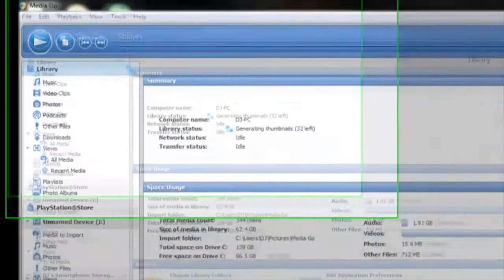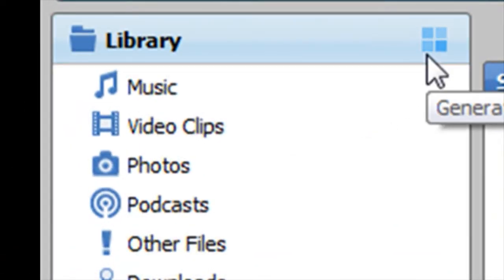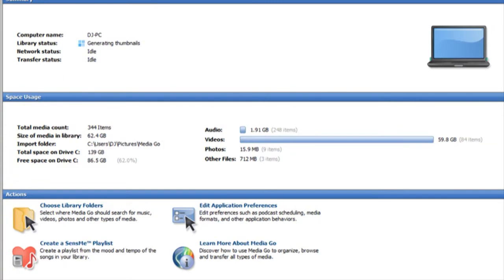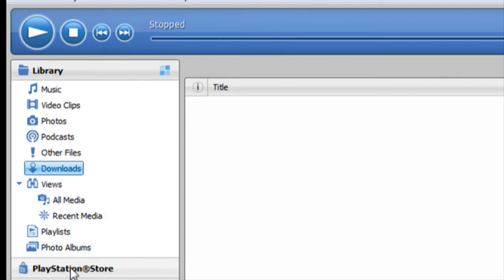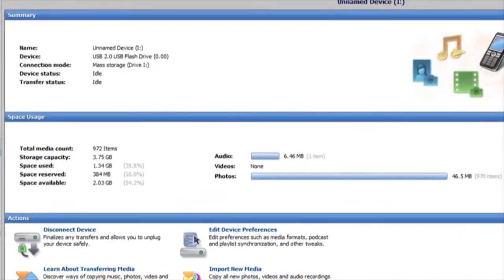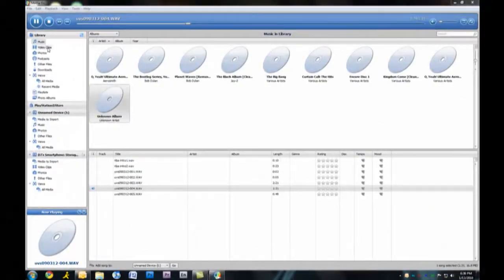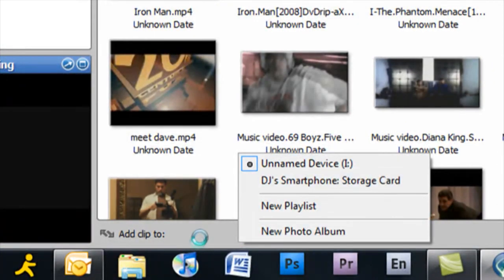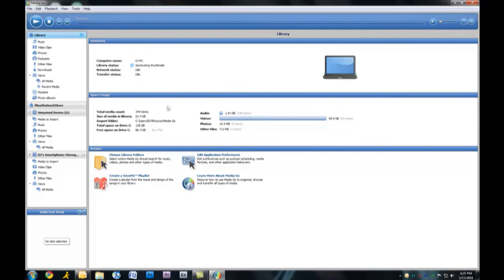Media Go Software for PSP Go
Media Go is a software for managing files to transfer to your psp go and other devices.